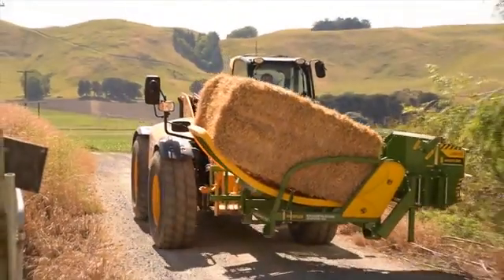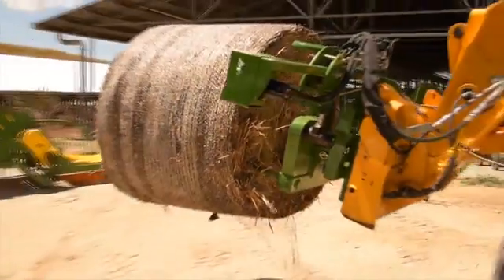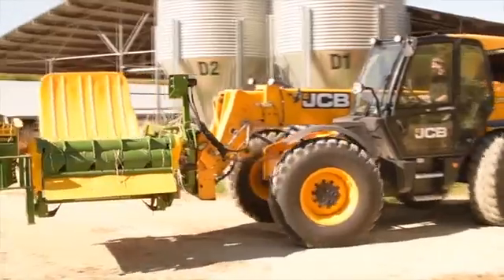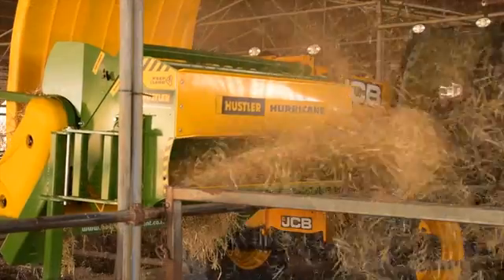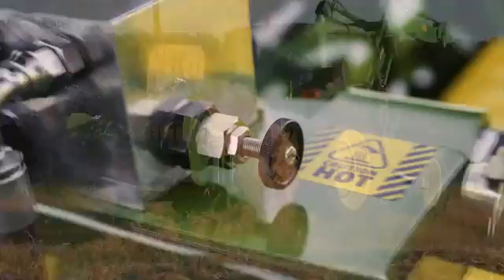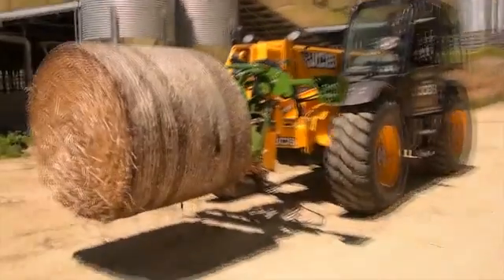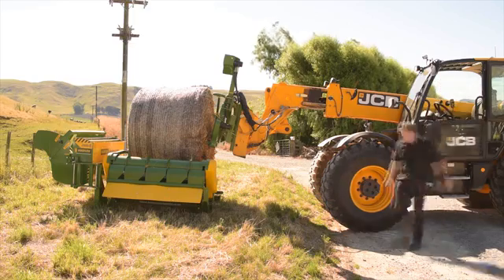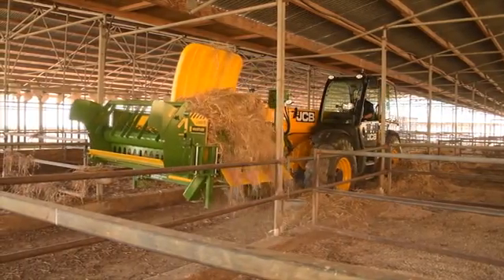Hurricane Straw Spreader